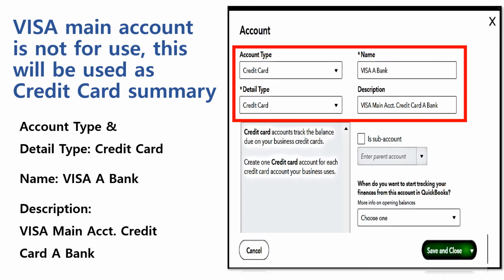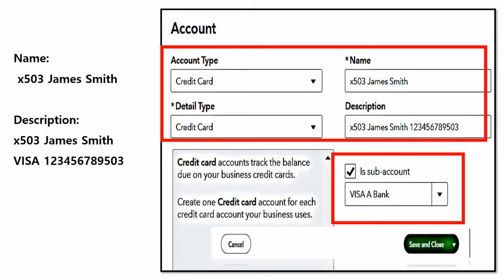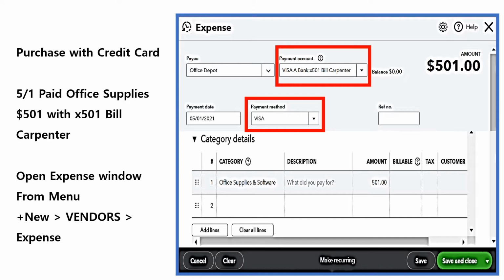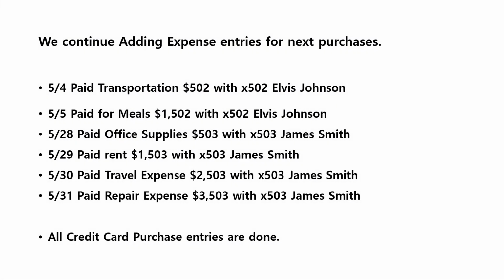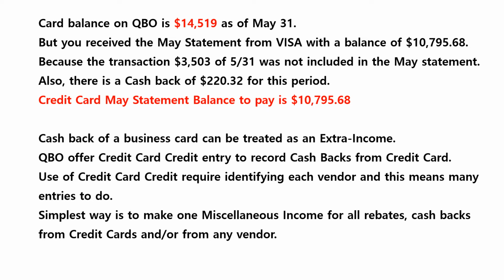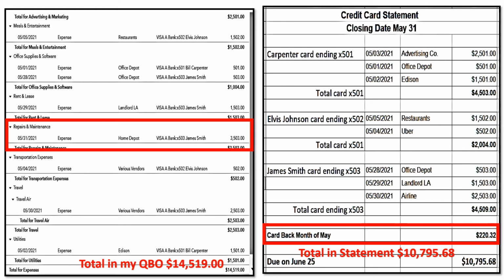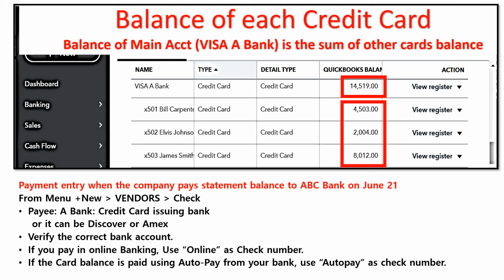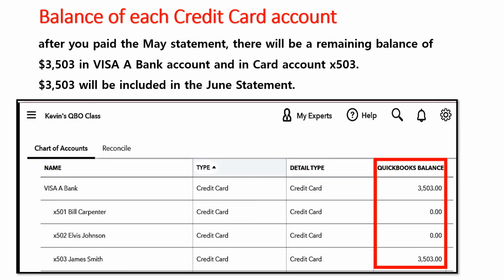QBO Purchase w/ Credit Card & Payment Step by step, QuickBooks Online, QuickBooks with Kevin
QBO entries, for Purchase with Credit Card , Paying Credit Card Statement. Bookkeeping for Cash Back. QuickBooks Online. Simple, slow and Step by Step. ChoiStudy.com  with  Kevin